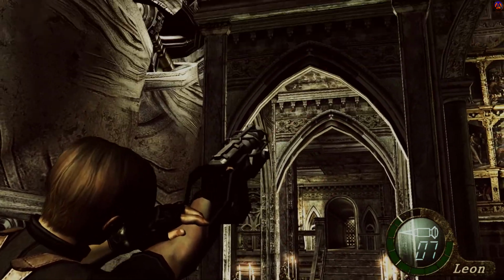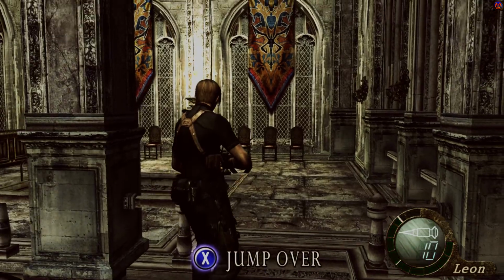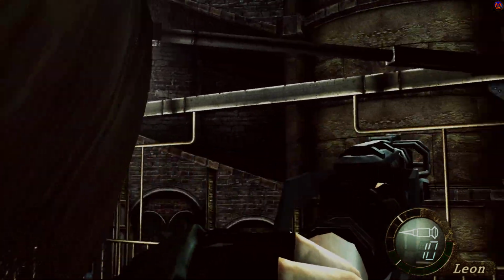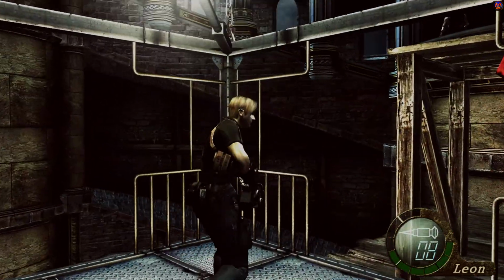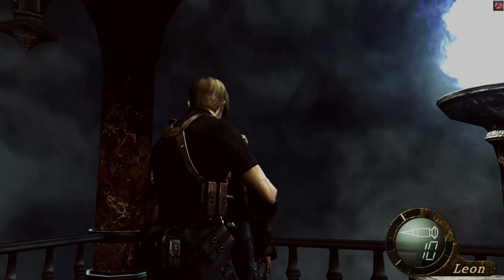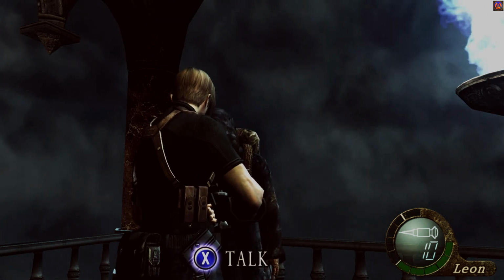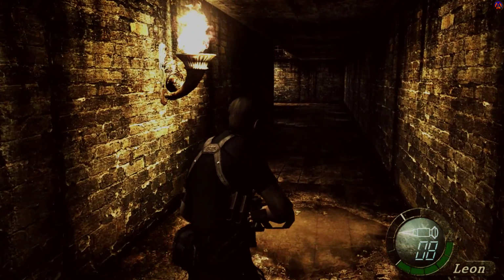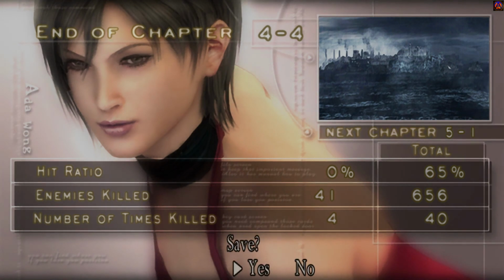Mine Thrower Only - Resident Evil 4 - Professional - Part 14 - One Hit Kill Whoopsies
Welcome to my full playthrough of Resident Evil 4 on Professional with the absolutely RIDICULOUS mine thrower. Everything dies by explosion as we trek through the sinister parts of rural Spain looking for the president's whore of a daughter. Perhaps the overtime will be...*pauses* EXPLOSIVE! YYEEAAHH!!! *gets blown up*

Links to my other videos and playthroughs can be found below. Check them out if you want to. Thanks if you do. Any feedback is appreciated!